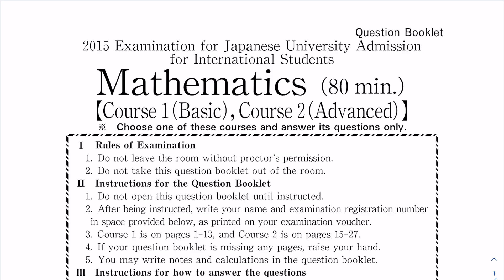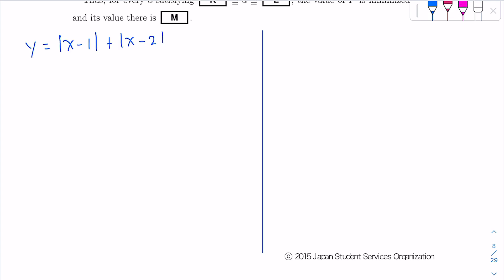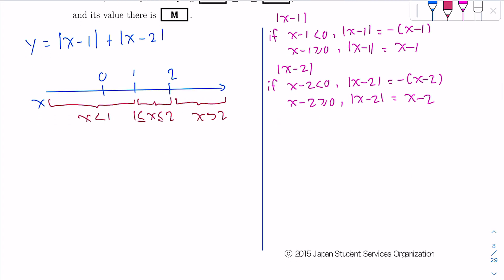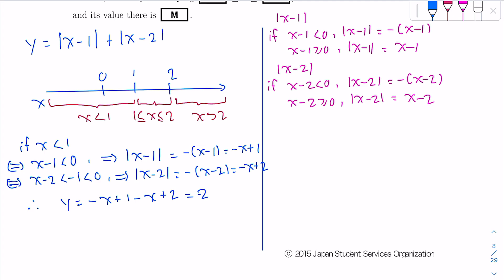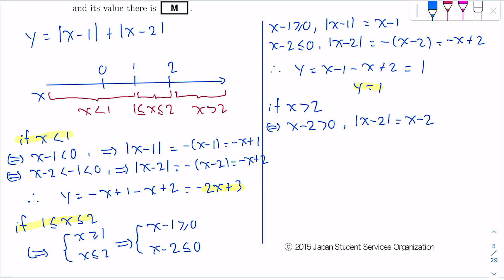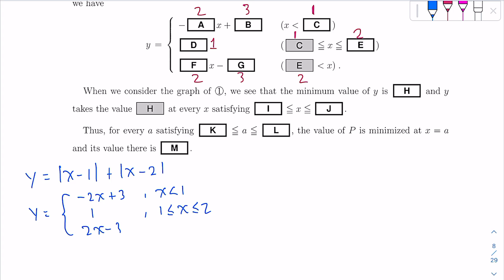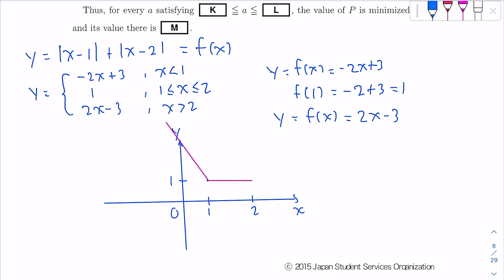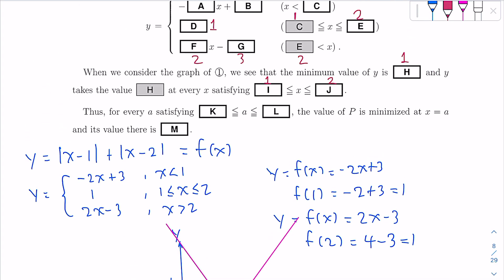EJU 2015 2nd Session Maths | Basic Course Sec.2 Q.1